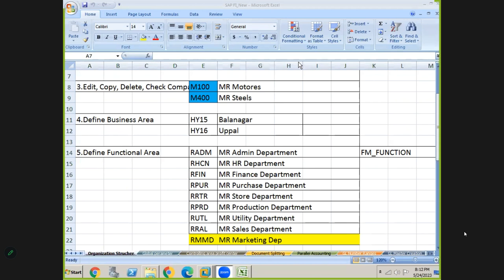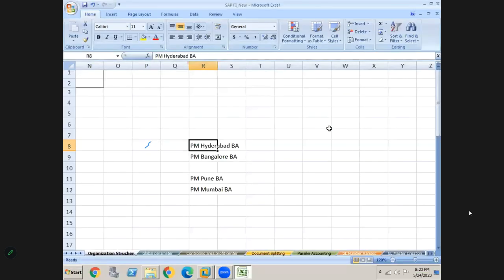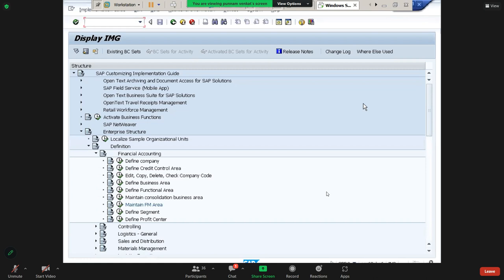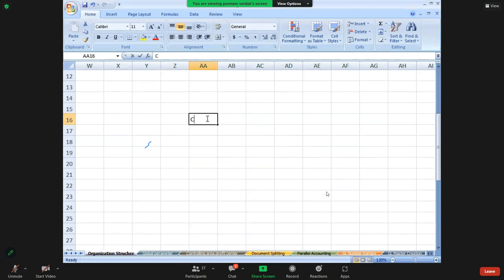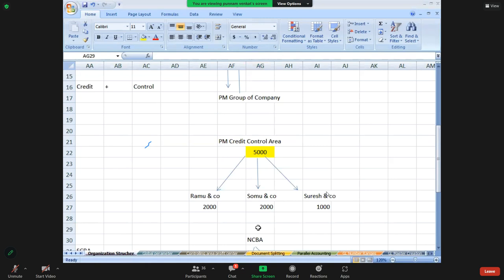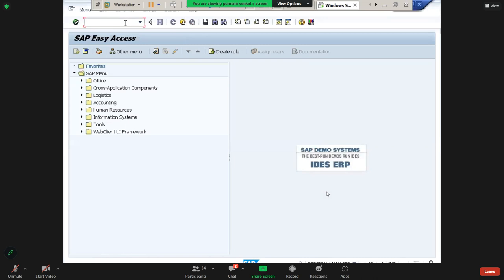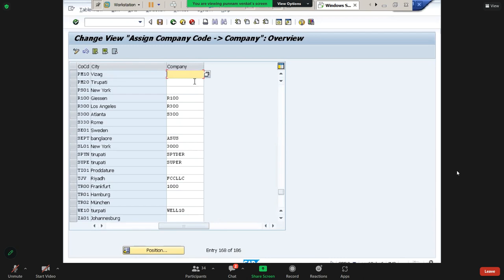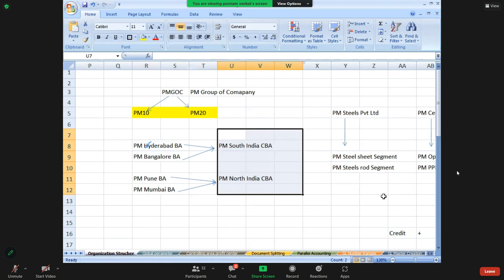SAP FICO Enterprise Structure - CLASS 05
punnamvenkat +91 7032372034